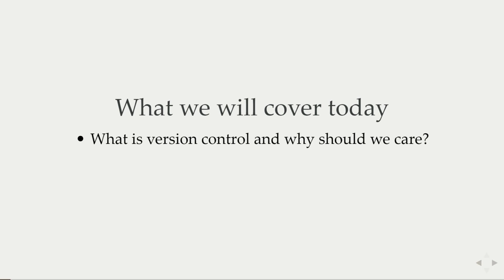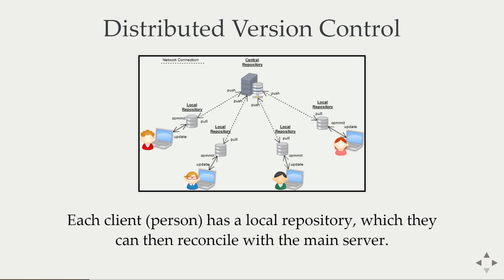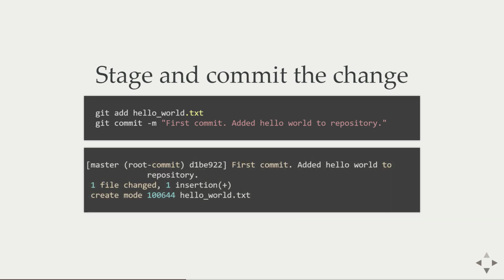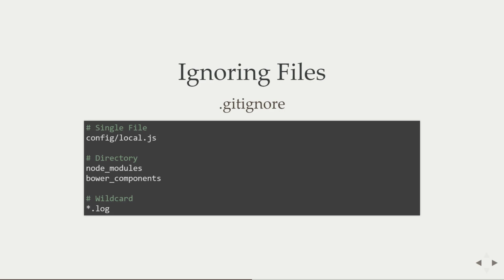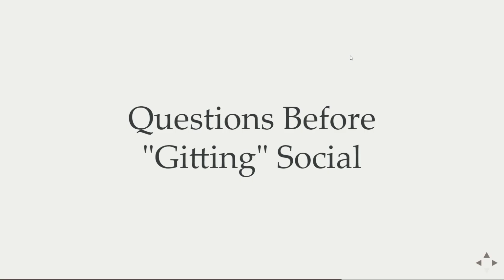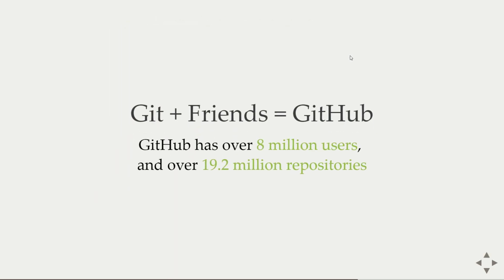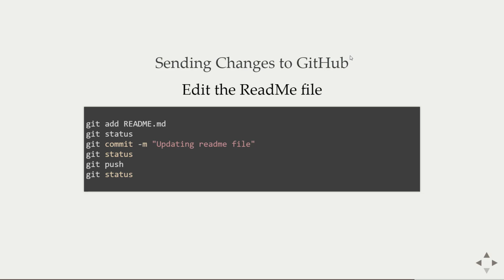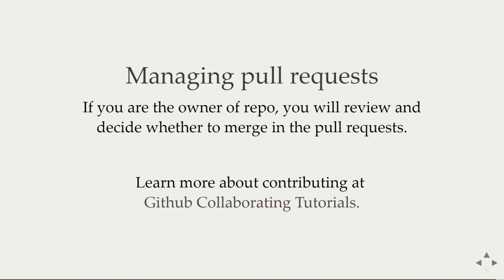Intro to Version Control with Git and Github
Being able to understand and use version control is a critical part of being a software developer. Version control allows you (and your team) to collaborate, track, and revert changes to your code, documentation, and samples. One very popular version control is Git. In this talk we will cover the basics of using Git, show how to publish and share your code through the GitHub, and how to contribute to an open source project using Git and Github. You will walk away from this talk ready to use Git and Github to manage all of your code assets and know how to contribute to open source projects.